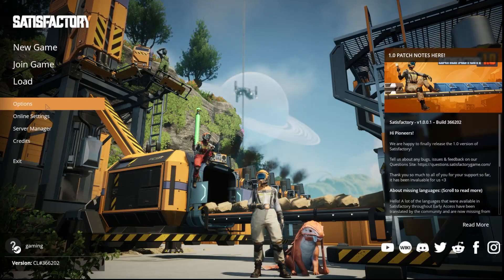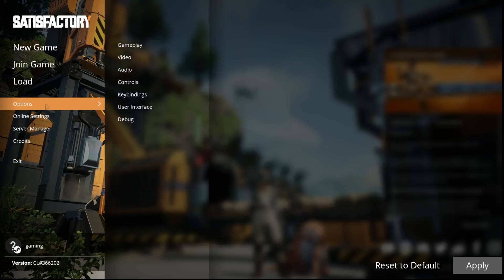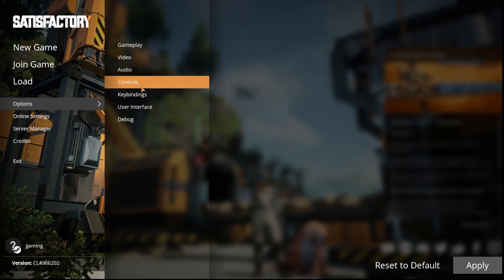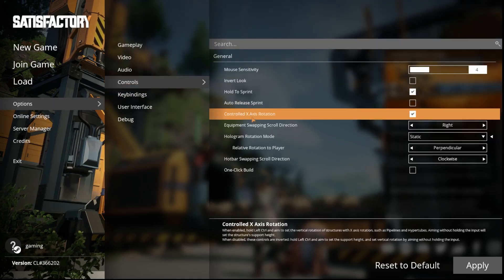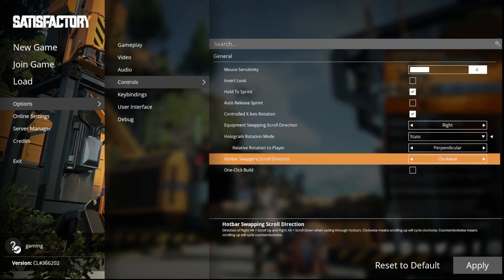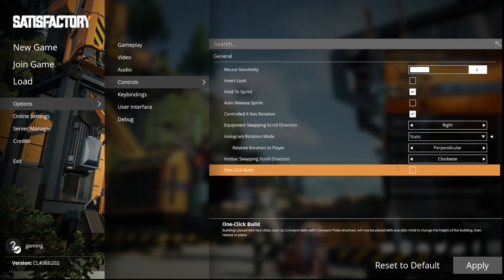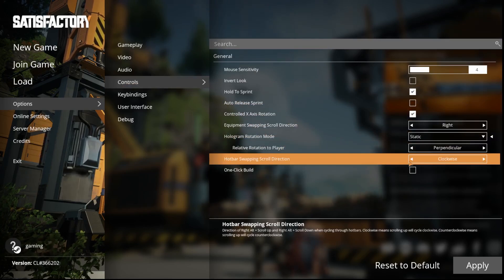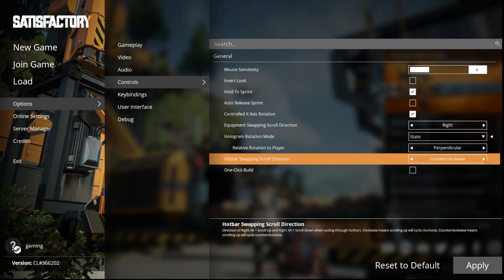How to Change the Hotbar Swapping Scroll Direction in Satisfactory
In this video, we guide you on how to switch the hotbar swapping scroll direction between clockwise and counterclockwise in Satisfactory. Follow our easy steps to customize how you navigate through your hotbar, enhancing your control and efficiency while building and managing your factory. We’ll explain the benefits of adjusting the scroll direction to match your playstyle. Join us to optimize your controls for a more intuitive and seamless Satisfactory experience!

How to switch the hotbar swapping scroll direction on Satisfactory? How to manage the hotbar swapping scroll direction in Satisfactory? How to swap the hotbar counterclockwise on Satisfactory?